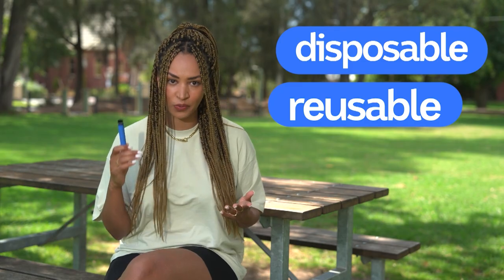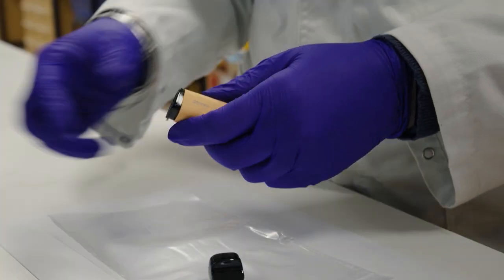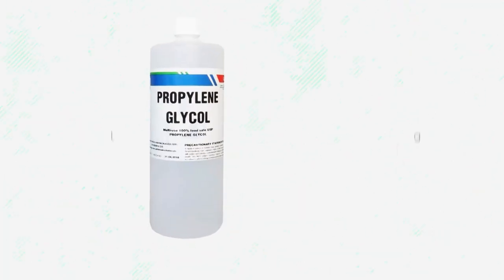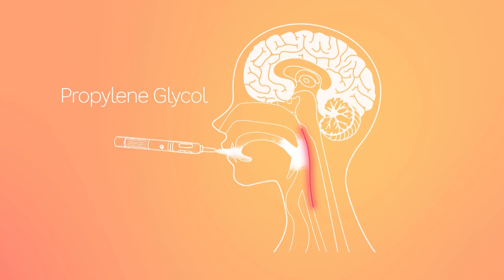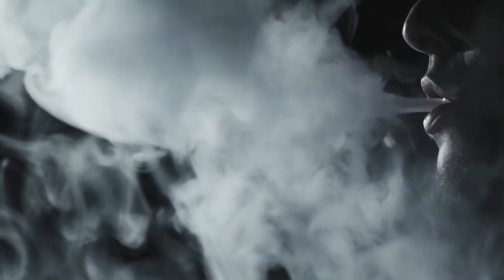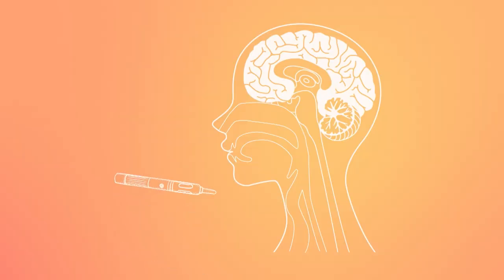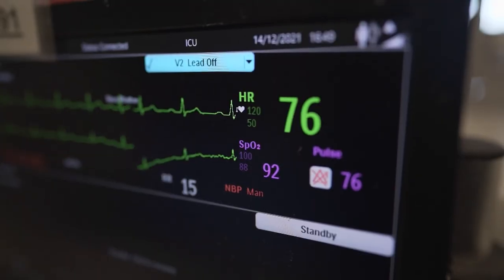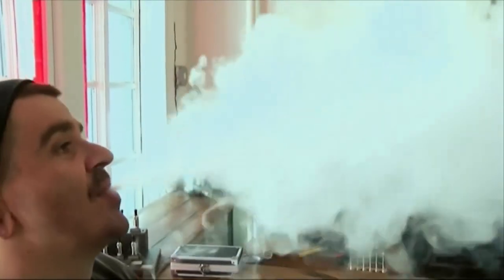What's in a Vape? - BTN High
Find out how vapes work, what’s inside them and if those chemicals could be bad for people’s health.

𝗖𝗨𝗥𝗥𝗜𝗖𝗨𝗟𝗨𝗠 𝗟𝗜𝗡𝗞𝗦
◉ Health and Physical Education Year 9 &10: Propose, practise and evaluate responses in situations where external influences may impact on their ability to make healthy and safe choices (ACPPS092)

◉ Health and Physical Education Year 9 & 10: Plan, implement and critique strategies to enhance health, safety and wellbeing of their communities (ACPPS096)

◉ Health and Physical Education Year 9 & 10: Critically analyse and apply health information from a range of sources to health decisions and situations (ACPPS095)

◉ Science Year 10: Different types of chemical reactions are used to produce a range of products and can occur at different rates (ACSSU187)